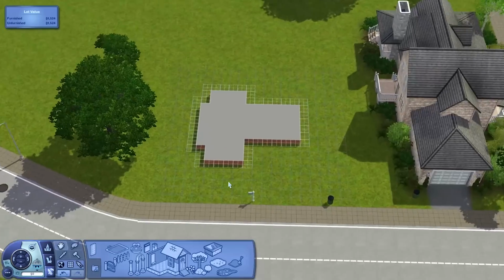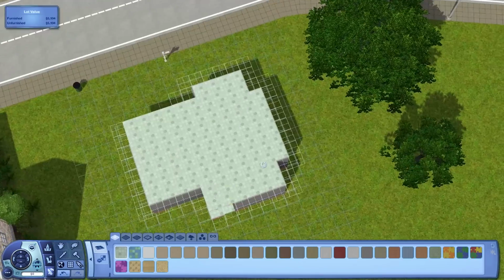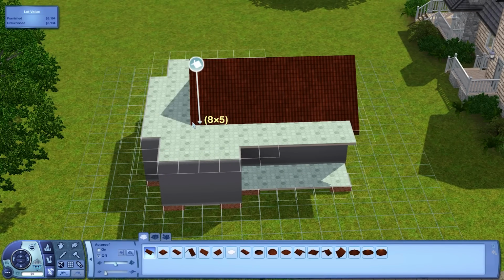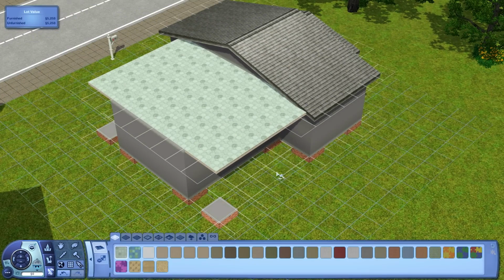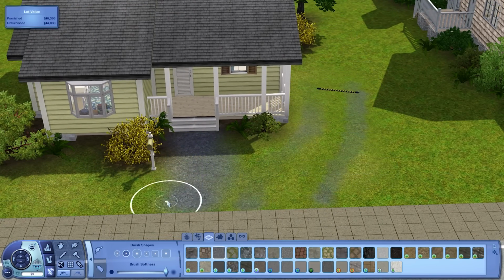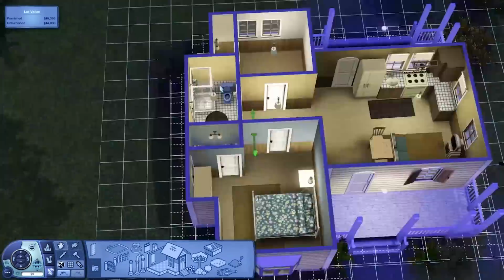Sunrise Starter • The Sims 3 House Design [Plymouth Isle]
This is a small two bedroom starter home built for lot 65 in Plymouth Isle.